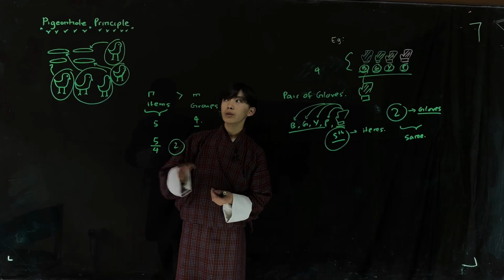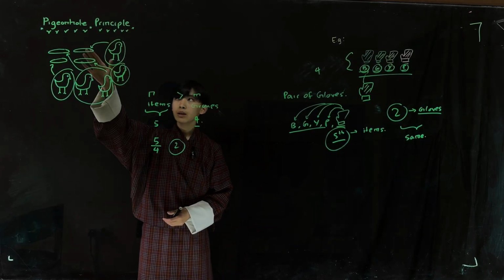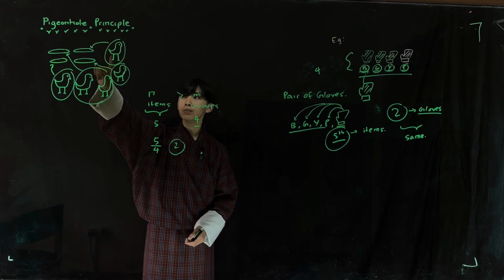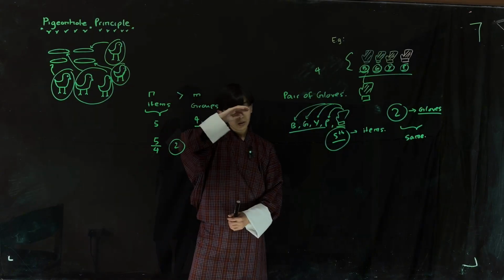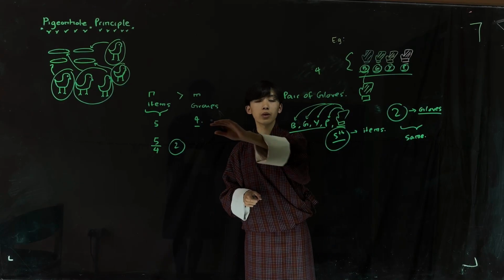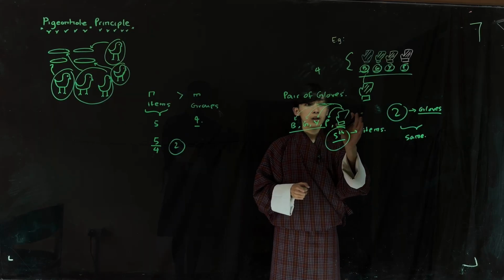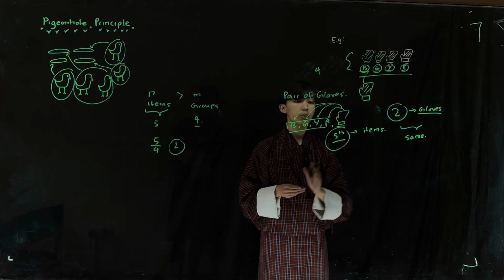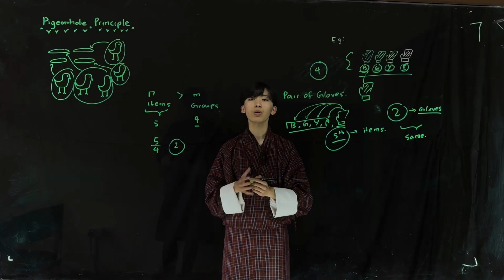The Pigeonhole Principle